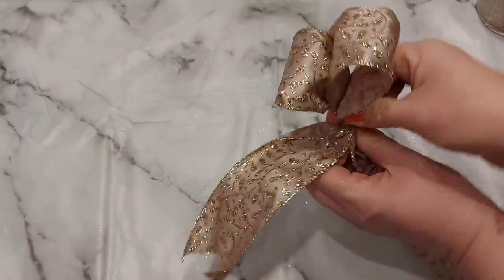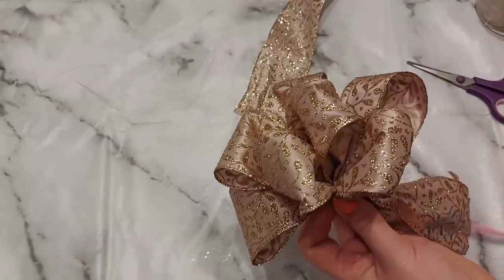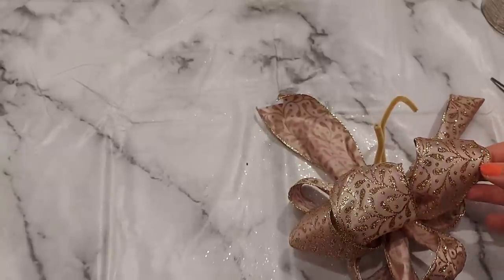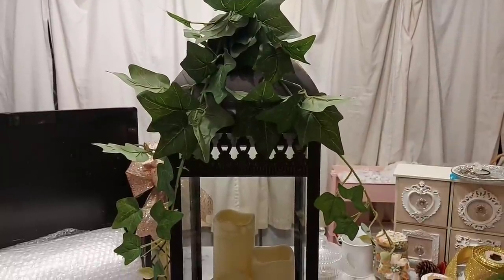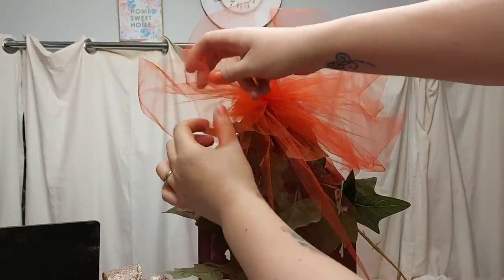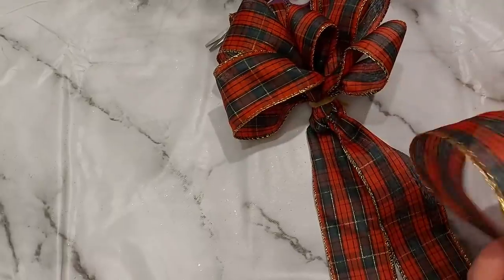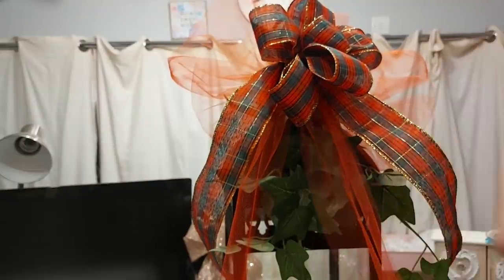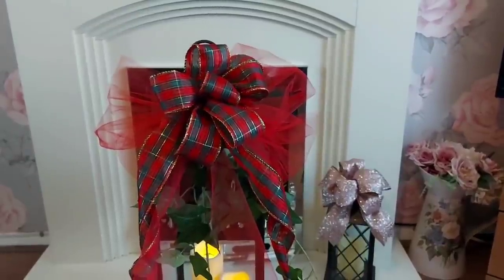HOW TO CREATE A BEAUTIFUL BOW FOR DECORATIONS - LANTERNS/ CHRISTMAS TREE